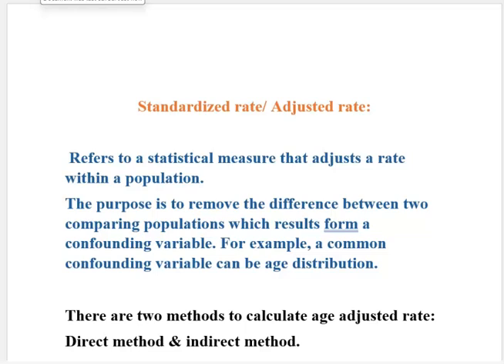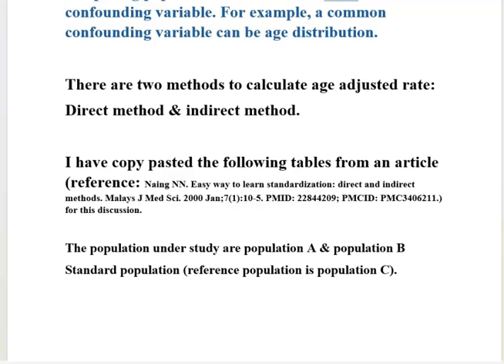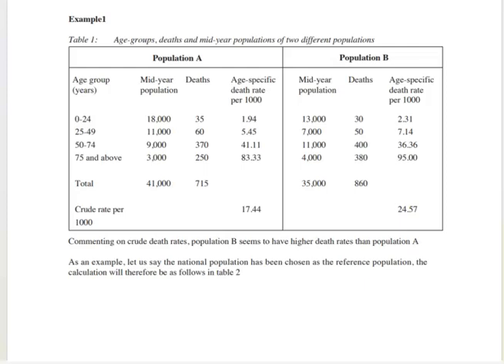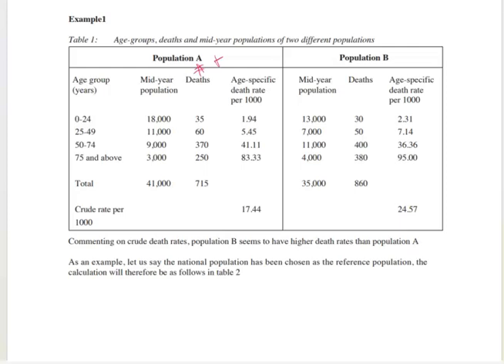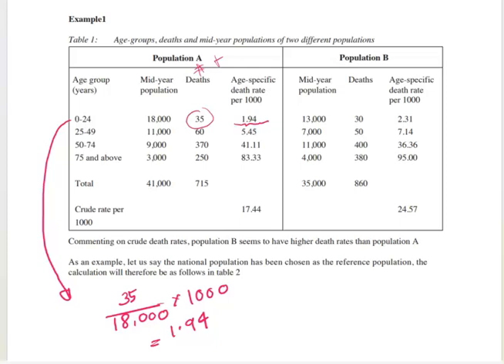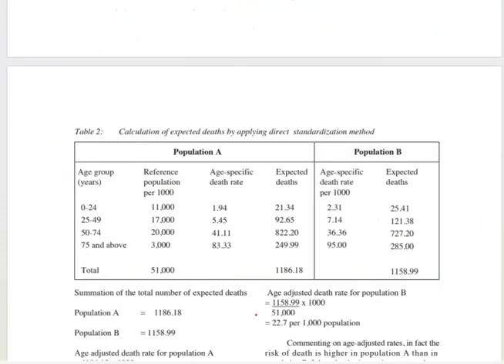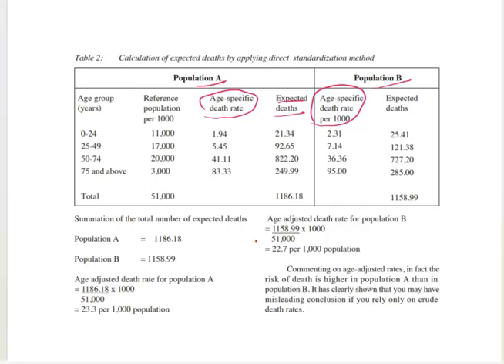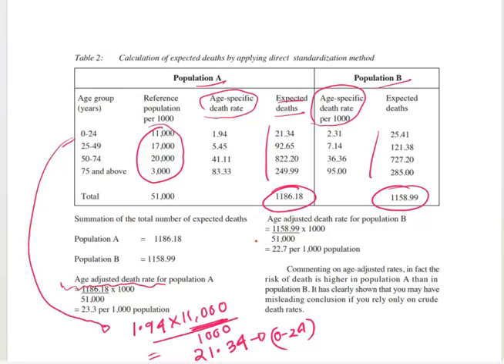AGE ADJUSTED DEATH RATE CALCULATION part1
AGE ADJUSTED DEATH RATE CALCULATION -DIRECT METHODS AND INDIRECT METHODS.
STANDERDIZATION OF RATE IN EPIDEMIOLOGY
COMPARISON OF TWO POPULATION
REFERENCE OR STANDARD POPULATION